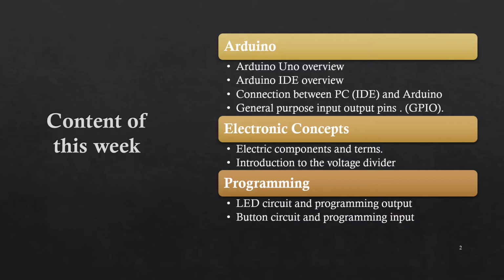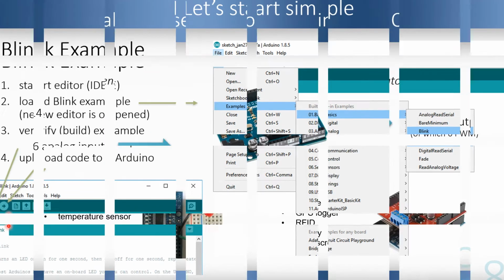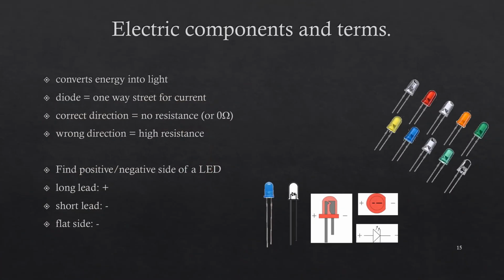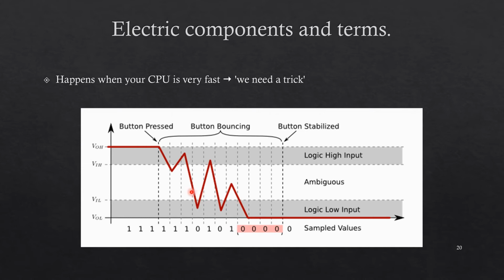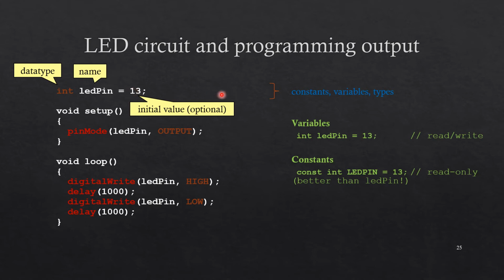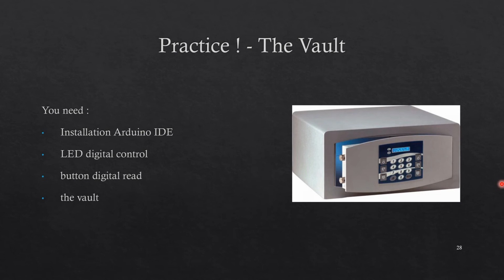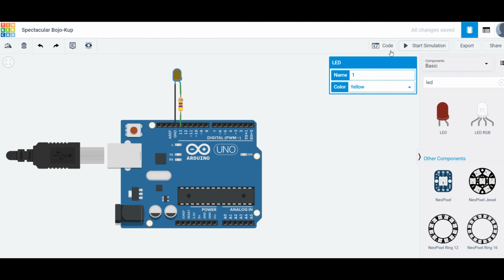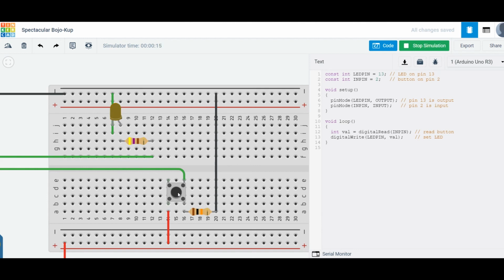Arduino course week 1 presented in VR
Arduino course week 1 presented in AltspaceVR